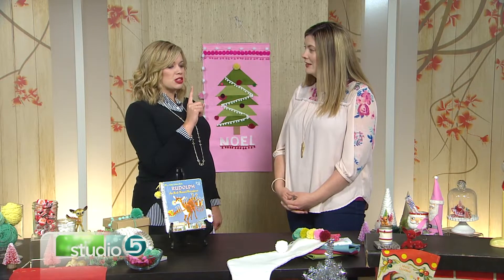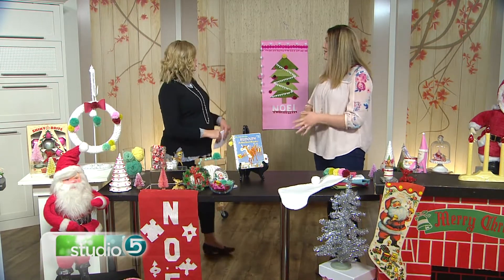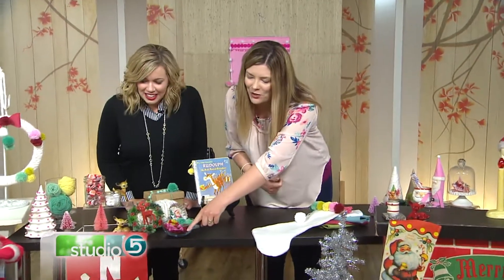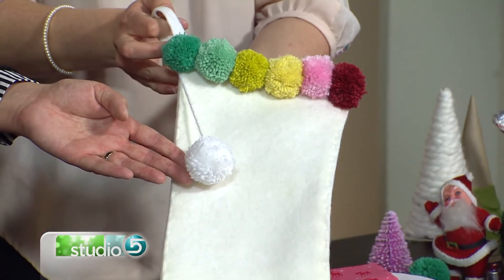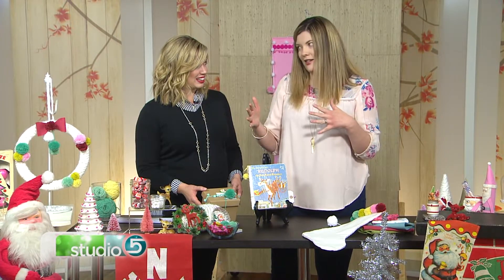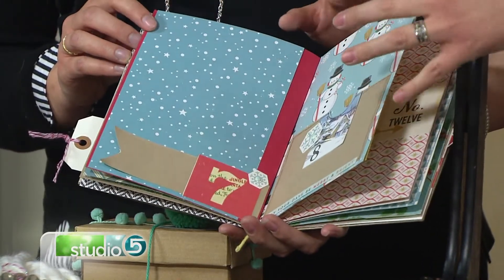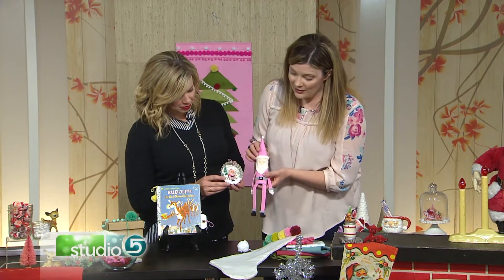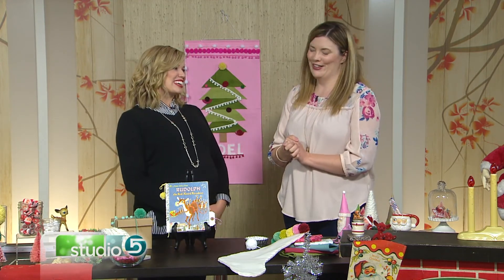A Vintage Inspired Christmas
ORIGINALLY AIRED NOVEMBER 2016 Christmas comes in so many styles these days. One favorite, the throwback Christmas that our parents or grandparents enjoyed. Megan Hoeppner has been dabbling in some ideas for a vintage Christmas.